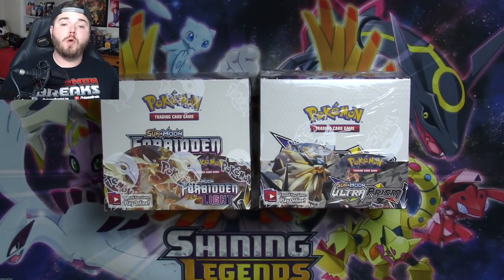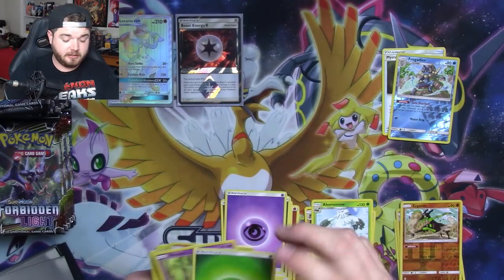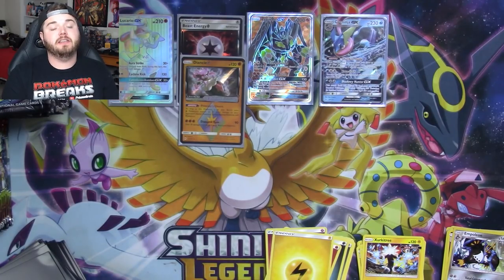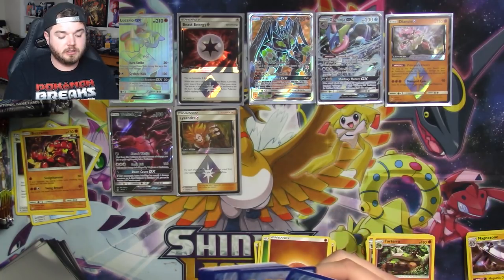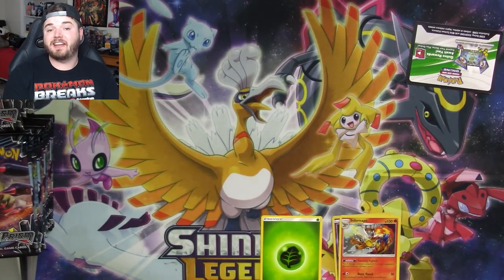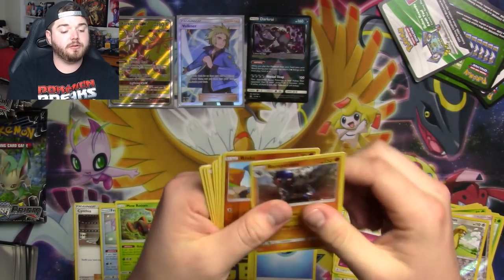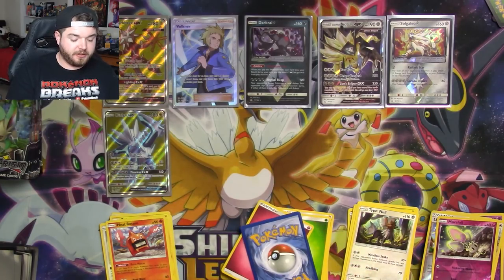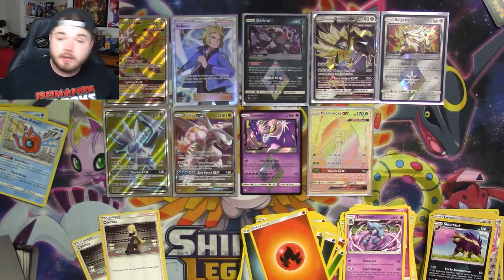2 Sets, 2 Boxes, TONS OF GOOD CARDS! - POKEMON SUN AND MOON BOX OPENING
Friends in the Video - Check Them Out!